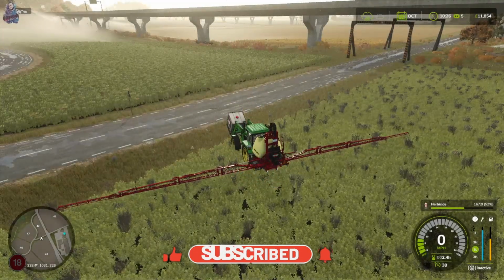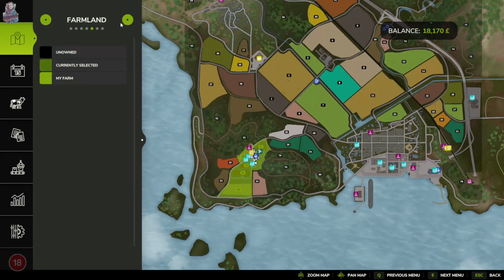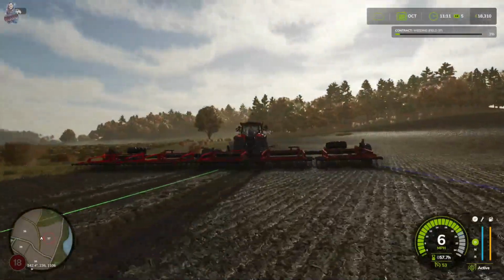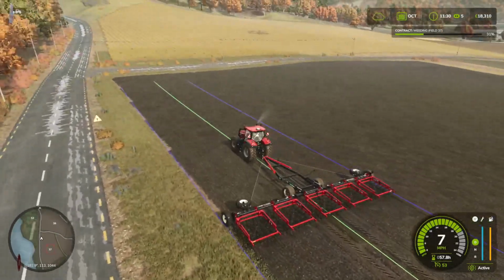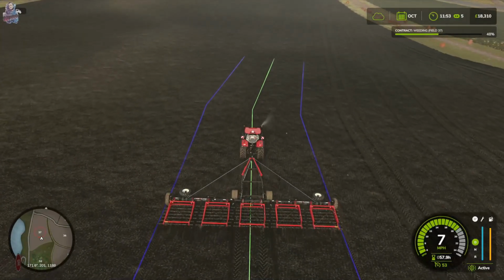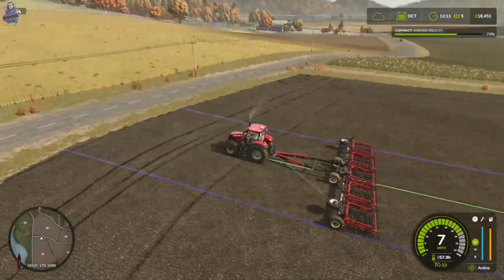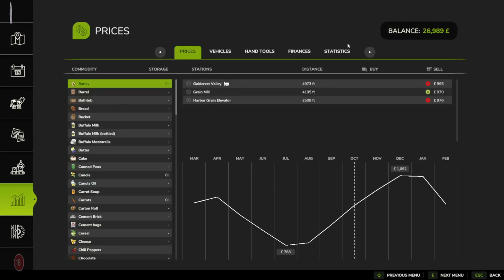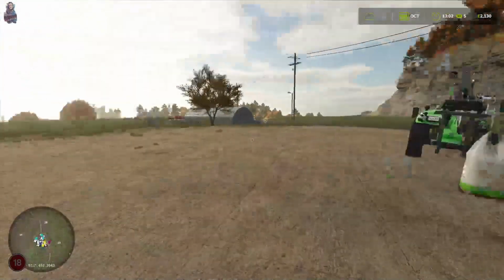Hutan Pantai, Farming Simulator 25, Episode 17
In this Farming Simulator 25 series we begin on Hutan Pantai, the new map and learn as we go,  FOLLOW THE SERIES TO SEE HOW I DO ?

If you want to follow along, Please post your progress in my discord and share how this series is going for you   :)

Welcome to MR P GAMING's LIVE HOUSE As we livestream games for fun.
(18+)    Join in the stream for the laughs and general banter.
In this livestream we will be bringing back some good old memories playing retro games that we grew up playing.